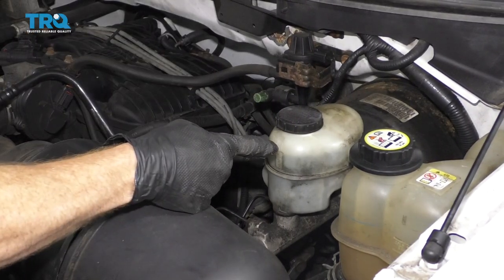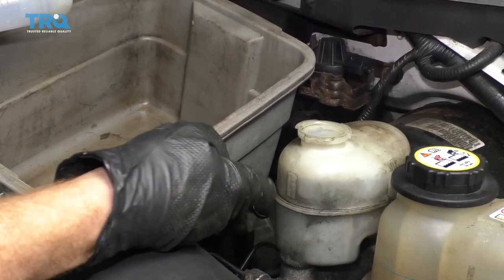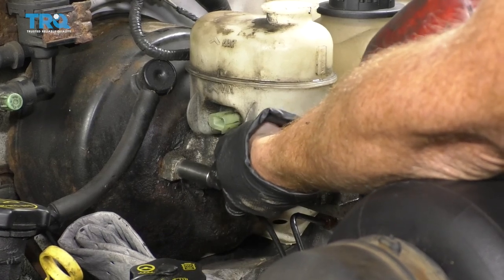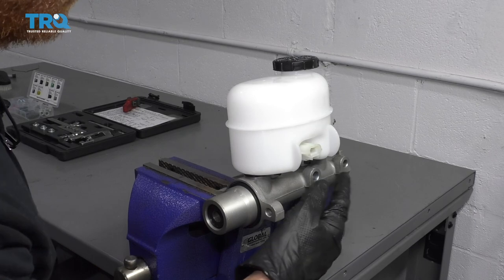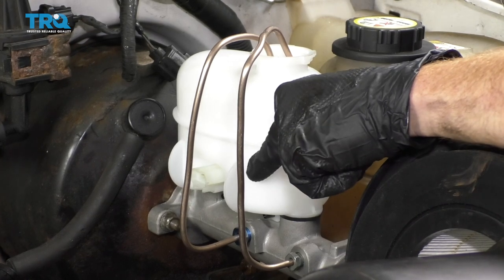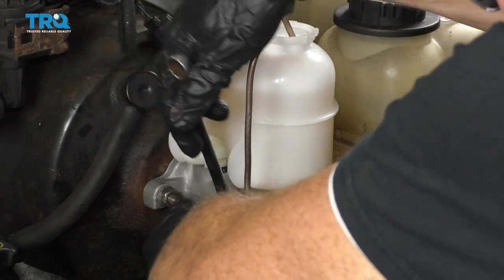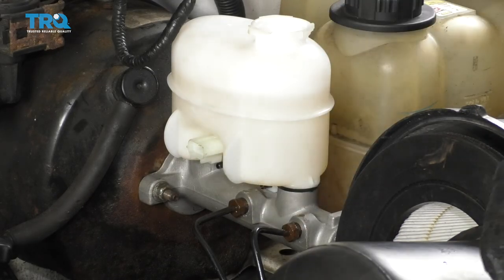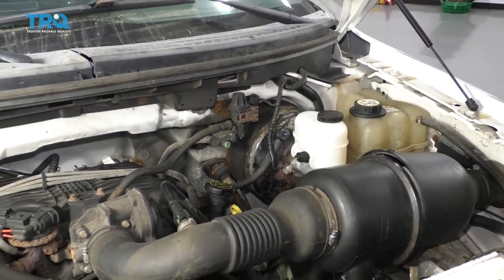How to Replace Brake Master Cylinder 2004-08 Ford F150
The brake master cylinder contains the brake fluid reservoir, and also applies the needed pressure to activate the brakes when you press the brake pedal. If your master cylinder is leaking, or not working properly anymore, you risk brake failure, so it should be replaced immediately! This video shows you how to install a new brake master cylinder on your 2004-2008 Ford F150.

This process should be similar on the following vehicles:
2004 Ford F-150
2005 Ford F-150
2006 Ford F-150
2007 Ford F-150
2008 Ford F-150

Tools you will need:
• Pocket Screwdriver